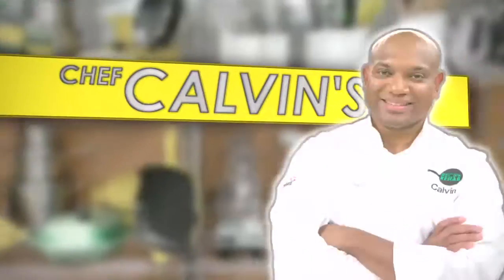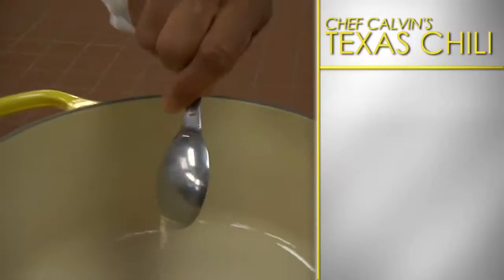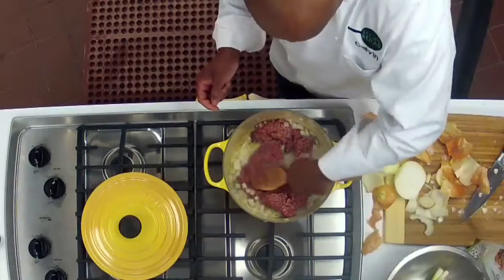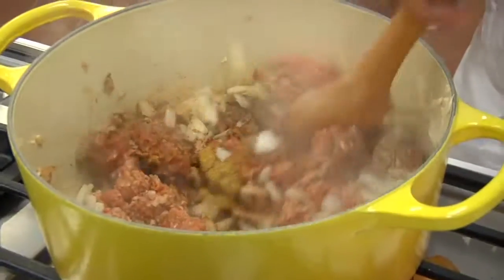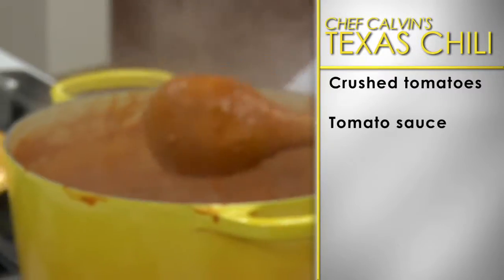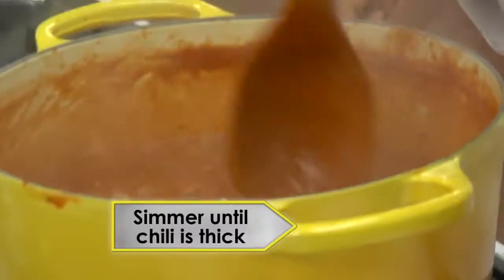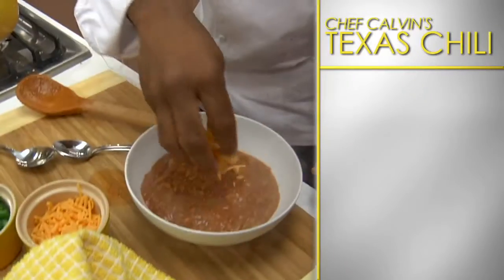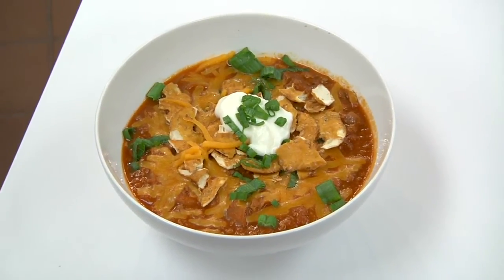Recipe Rehab Season 1 Recipe How-To: Texas Chili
Chef Calvin makes a saucy and spicy Texas chili on this Recipe Rehab how-to.